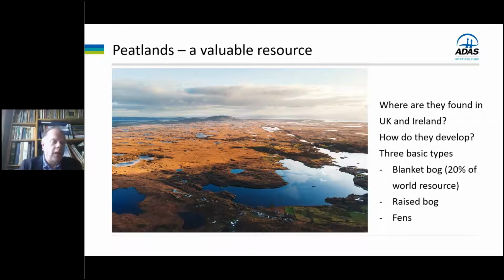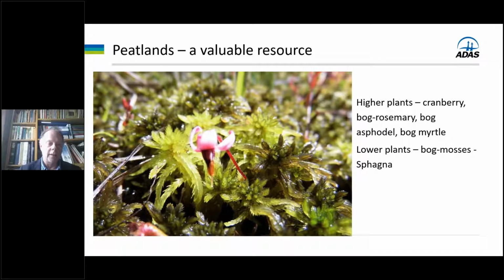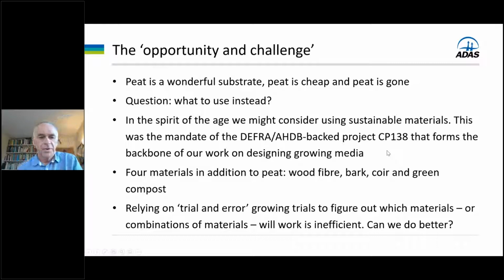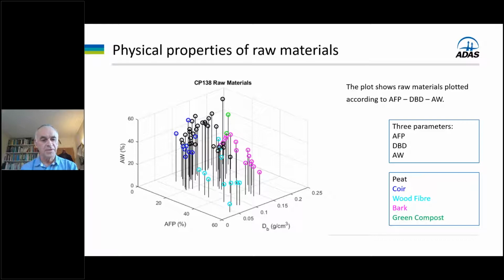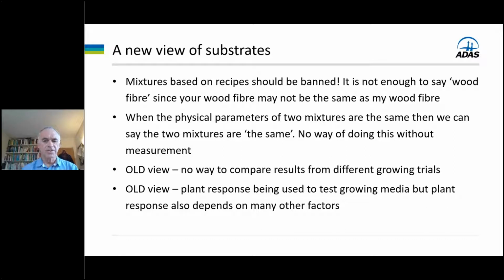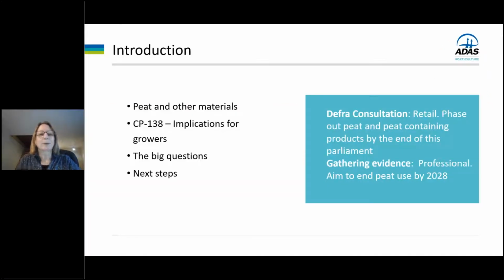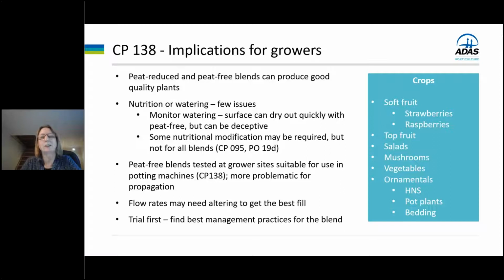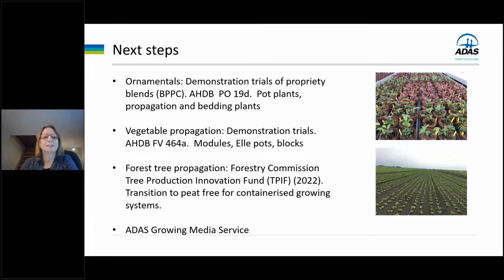Protecting Peatlands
Join experts from RSK Group company ADAS as they discuss the challenges, opportunities, and solutions for improving peatlands and hear about potential alternatives to peat in growing media.